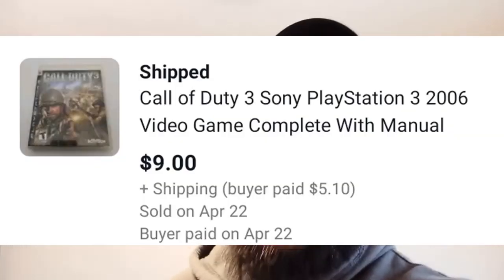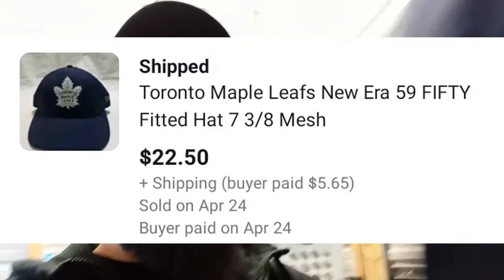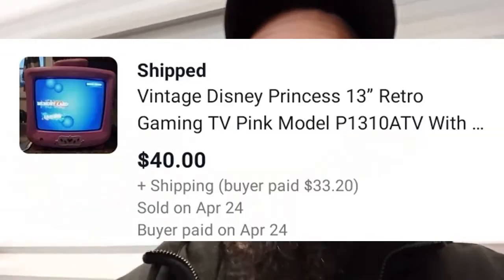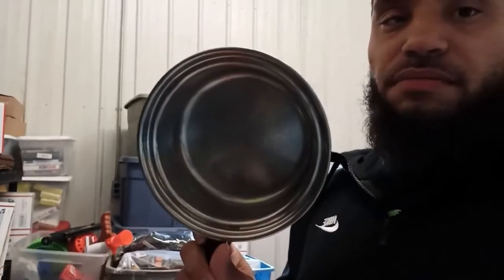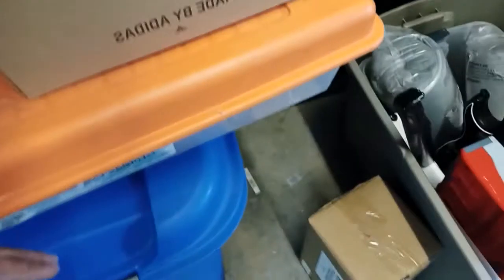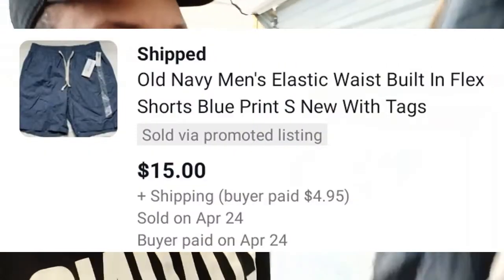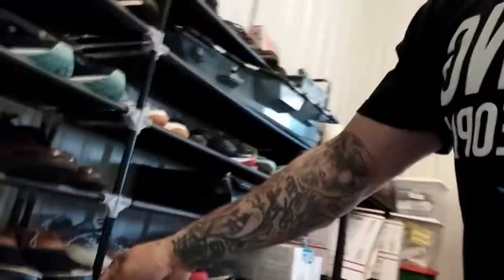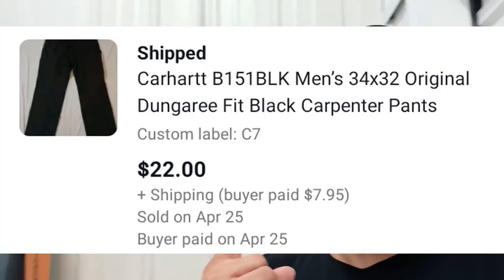What Sold On Ebay #10 April 23-25 2021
In this video I share my weekend sales with all of you guys and possibly give you some items to sale that you might not have known about. My goal is to provide some kind of value for you guys that you can use in your own reselling business. If I help one person make some extra cash, it will all be worth it.